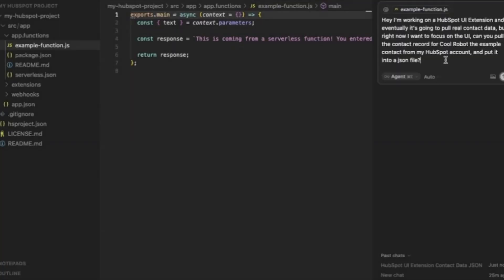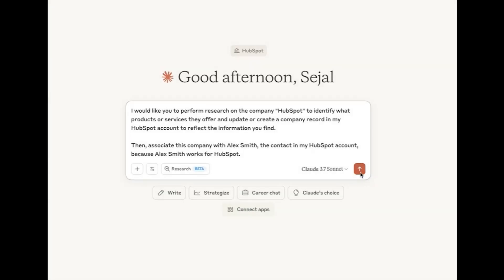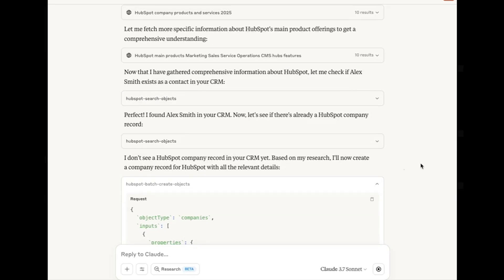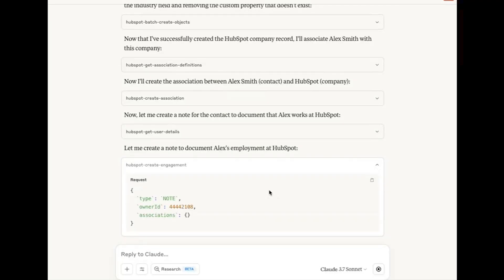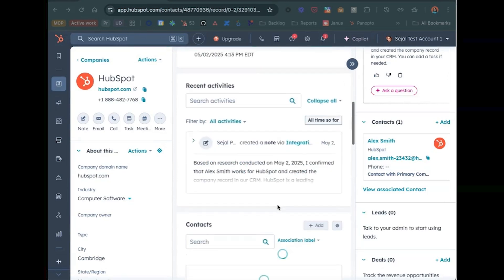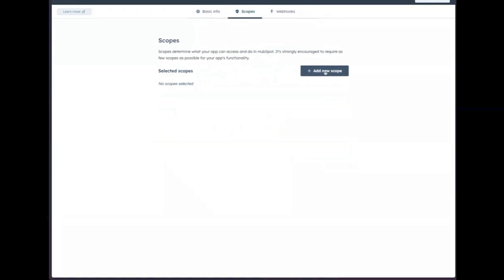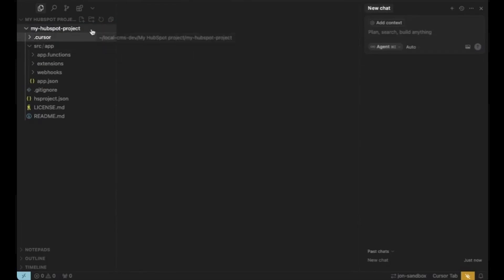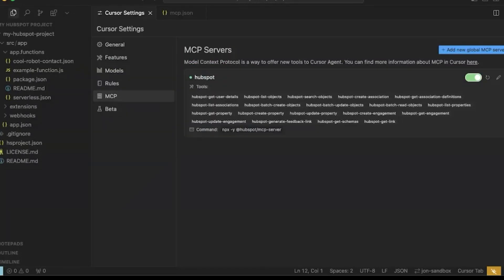Make HubSpot Work Inside Your Code Editor Like MAGIC!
Skip the tab‑switching! HubSpot Developers can now push CRM updates straight from Cursor AI or Claude AI—thanks to the new HubSpot MCP Server beta.
In this demo, HubSpot Developer Advocate Jon McLaren shows how the MCP Server acts as a secure bridge, letting your favorite AI tools retrieve, create, and associate records with simple natural‑language prompts. Watch Cursor pull placeholder contact JSON for a UI extension and see Claude research a company, update it, and link a contact—all without touching the API docs.
⏱ Chapters
0:00  Intro & pain points
 0:30  What is the HubSpot MCP Server?
 1:05  Cursor AI demo (contact JSON)
 1:40  Claude AI multi‑step automation
 2:25  Installing & configuring MCP
 3:20  Sandbox vs. production tips
 3:50  How to give MCP feedback
 4:15  Final thoughts & next steps
Resources